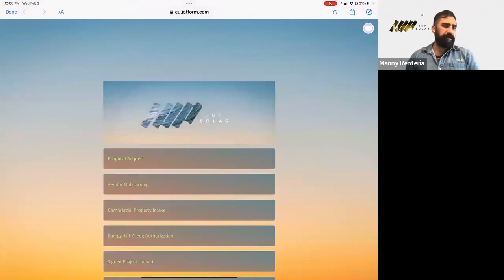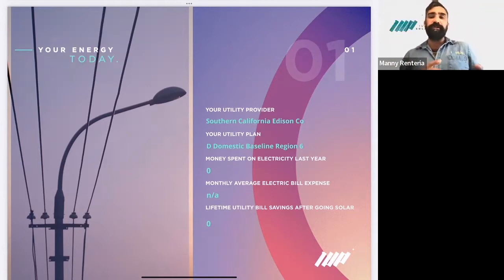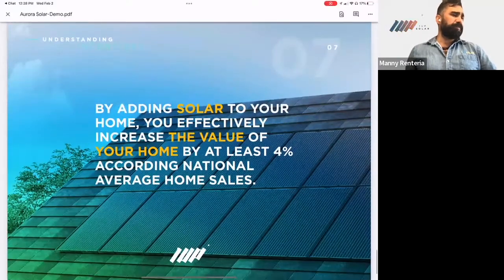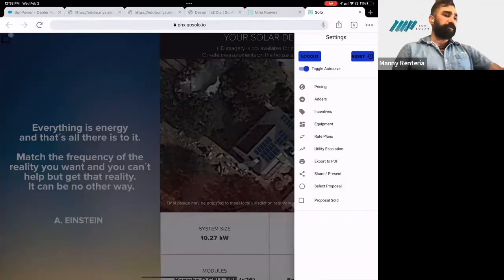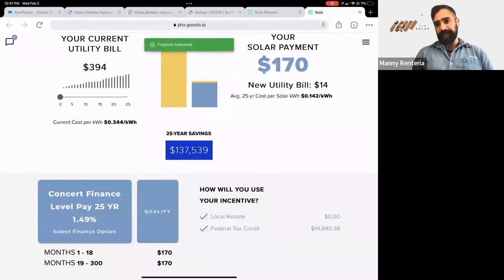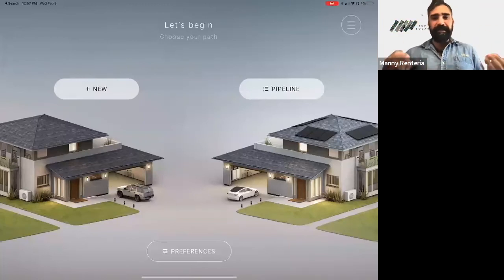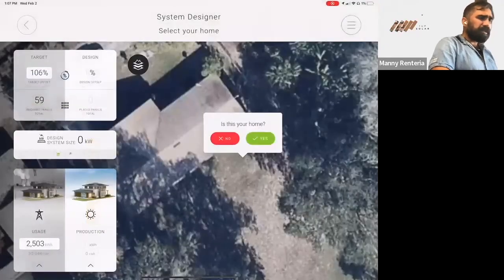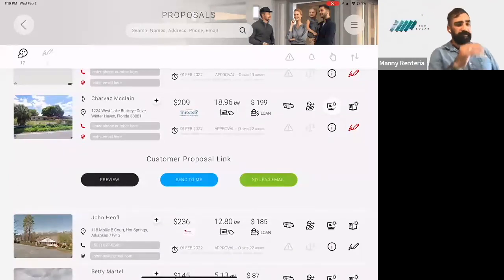Weekly Training - Session 1: Getting started with our proposal request form / Aurora, Gosolo, Sunobi